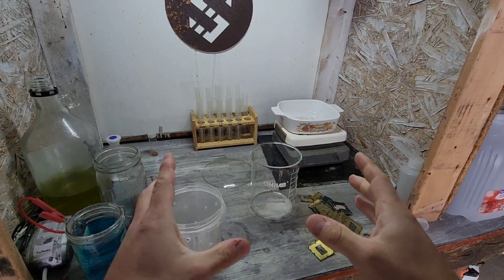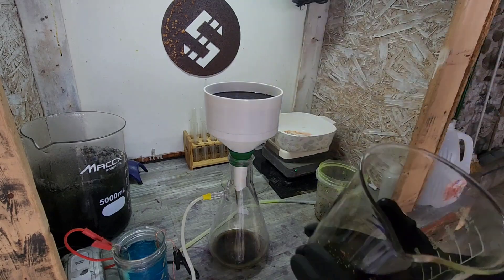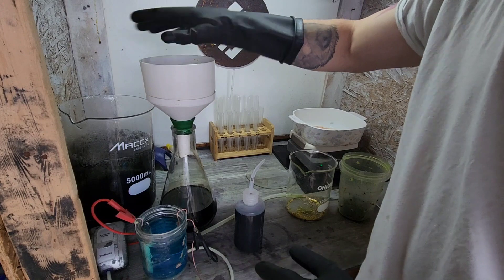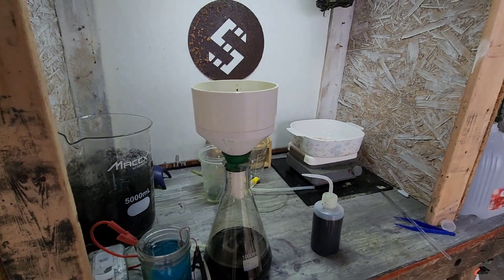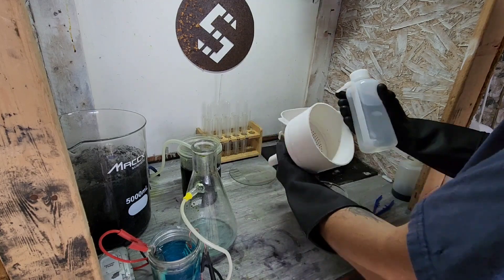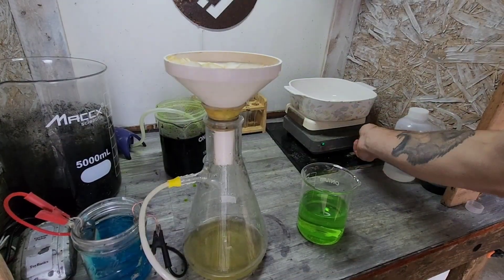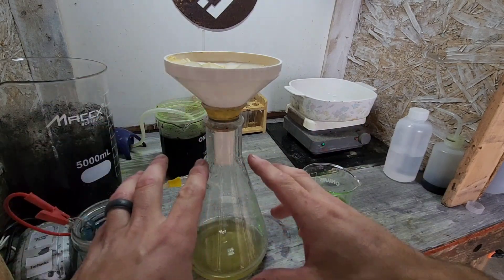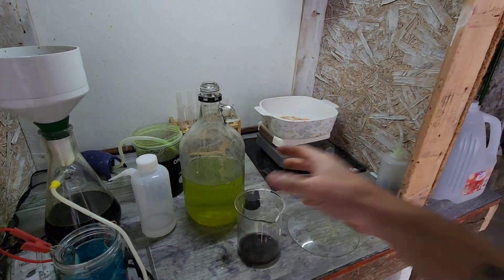Pinless CPU refining for gold recovery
today's video is just a short video on refining pinless cpus.